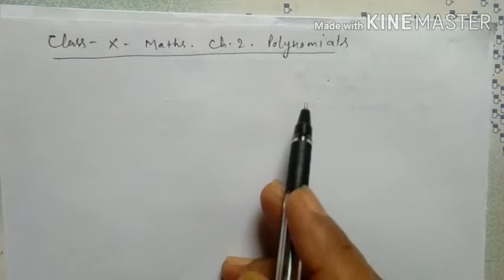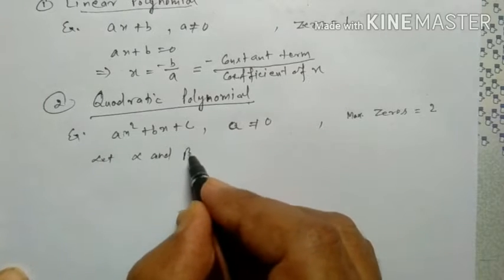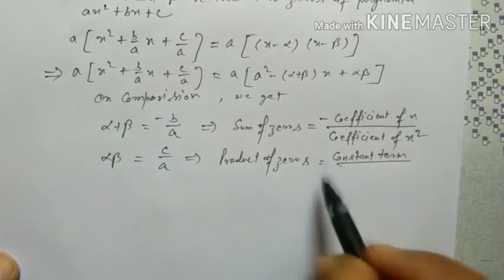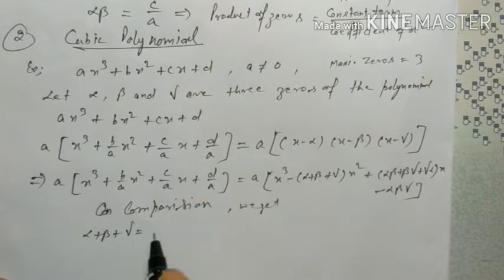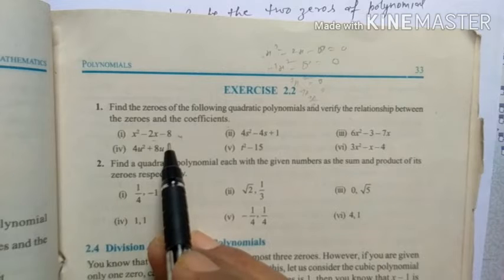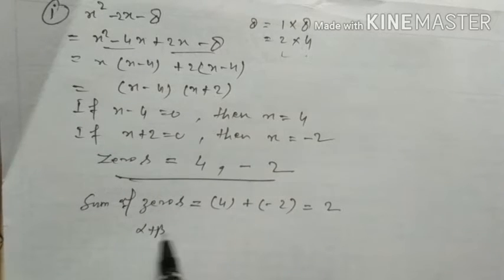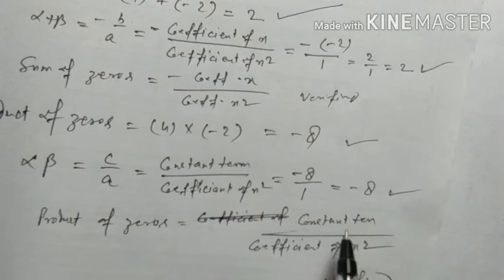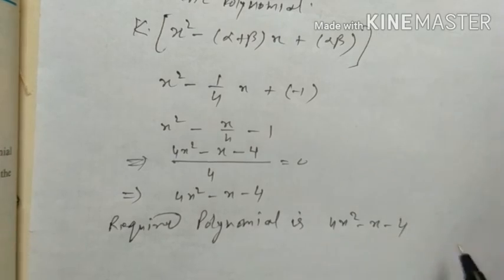Class 10 Maths Ch. 2 Polynomials (Part 3)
Relation between zeros and coefficients of Polinomials